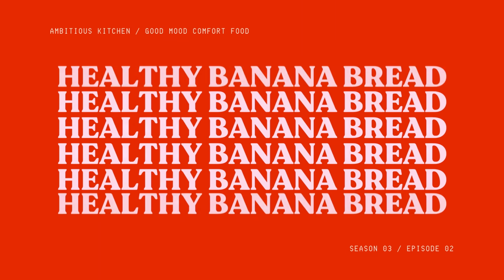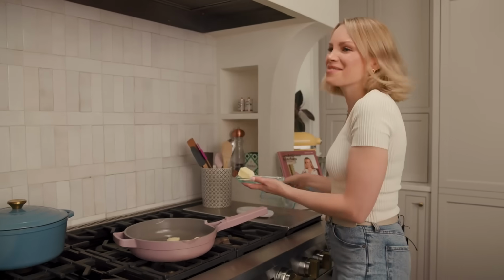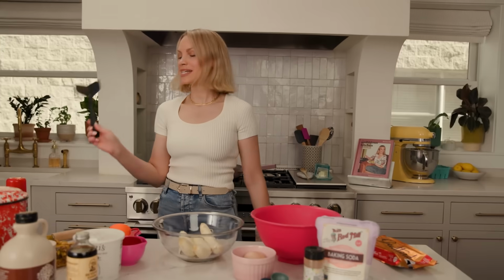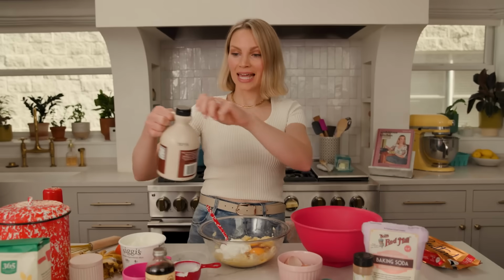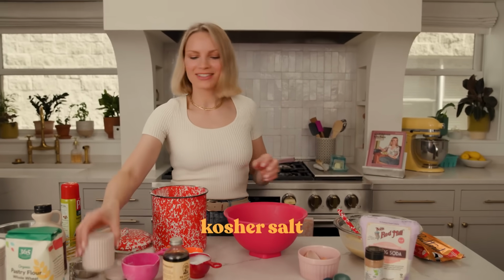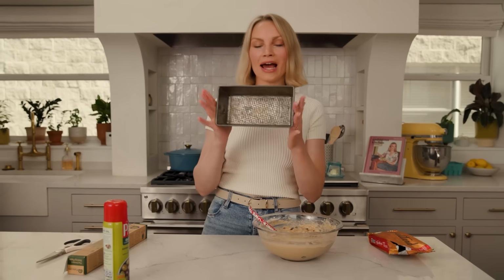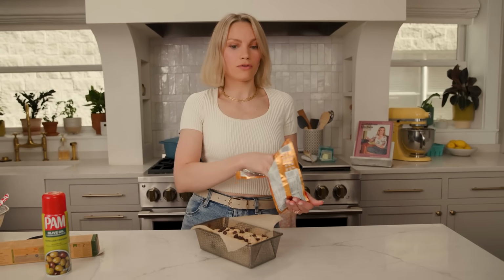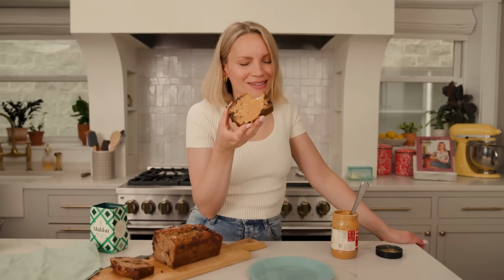Healthy Banana Bread Recipe | No Refined Sugar | Ambitious Kitchen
This delicious and super moist healthy banana bread is made with whole wheat flour, protein packed Greek yogurt and naturally sweetened with pure maple syrup. It's been one of my favorite recipes for over 7 years now as it's easy to make and perfect for brunch or snacking. If you want to mix things up, feel free to make it into muffins instead!

⬇RECIPE BELOW ⬇

INGREDIENTS (ADD THESE TO YOUR GROCERY LIST)
►Bananas
►Eggs
►Pure maple syrup
►Plain or vanilla Greek yogurt
►Vanilla extract
►Whole wheat pastry flour
►Baking soda
►Cinnamon
►Kosher salt
►Butter
►Optional: chopped nuts & chocolate chips

►Mixing bowl
►Banana masher
►Loaf pan

►The Best Round Cake Pans
►The Best Cookie Dough Scoops
►The Best Measuring Cups
►The Best Measuring Spoons

JUMP TO…
0:00 - Introduction
1:25 - Browning the Butter
2:25 - Mixing the Wet Ingredients
5:06 - Whisking the Dry Ingredients
6:18 - Mixing the Batter
7:34 - Baking the Bread
9:52 - Cooling & Digging In